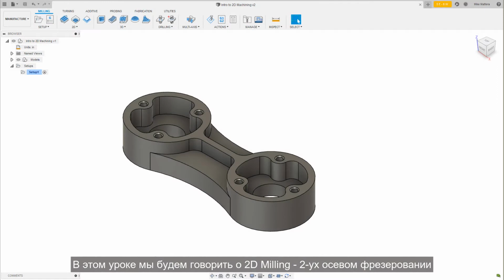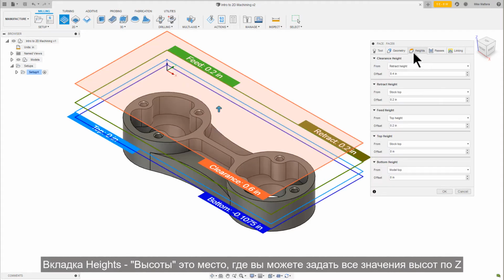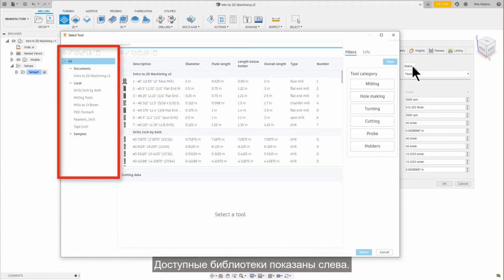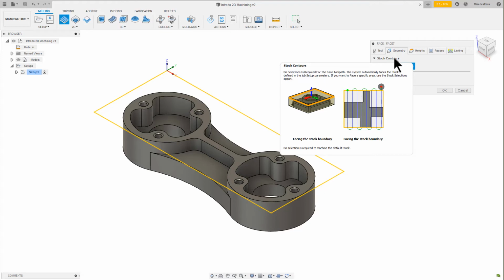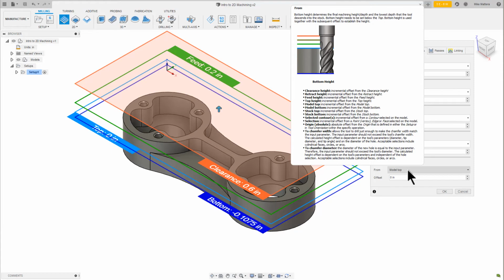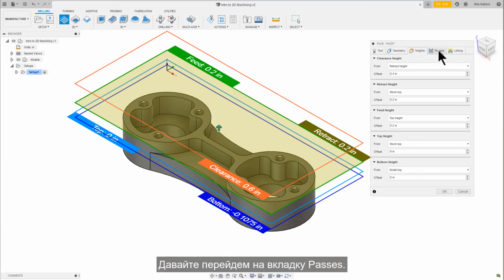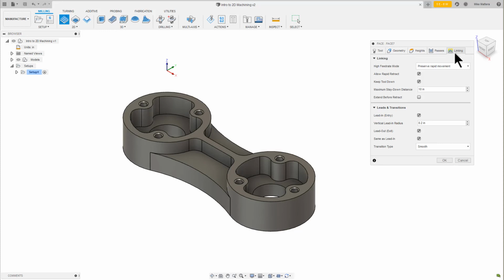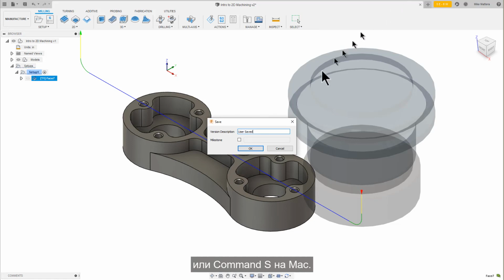Fusion 360 Cam. Урок 03. Основы Фрезерования. Face Milling. Фрезеровка Торца.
Серия тренингов, посвященных программе Fusion 360 CAM.
Это адаптированная версия уроков Autodesk Fusion360 Creating toolpaths and programs (CAM)/Fundamentals of milling.
В этом уроке:
Торцевое фрезерование - Face milling. Обзор основных параметров траектории.

По вопросам обучения или покупки лицензии Fusion360 Вы можете обратиться в нашу компанию.